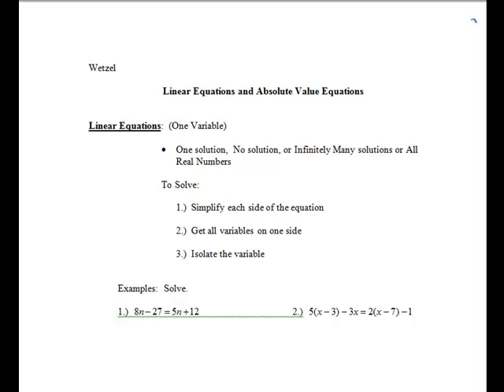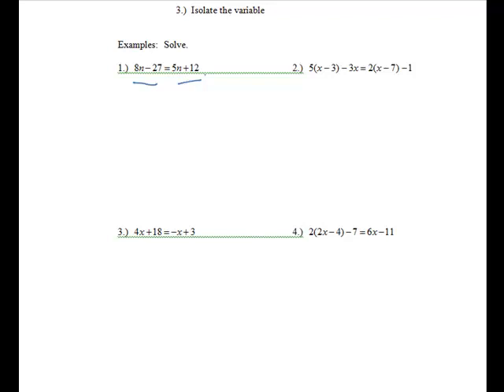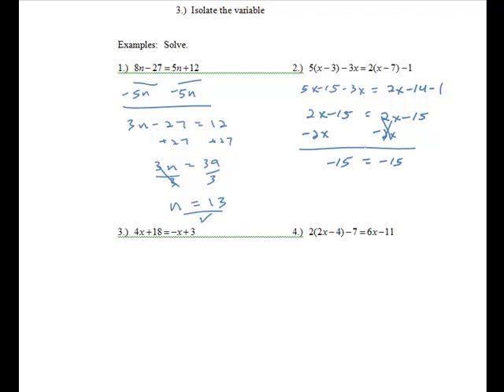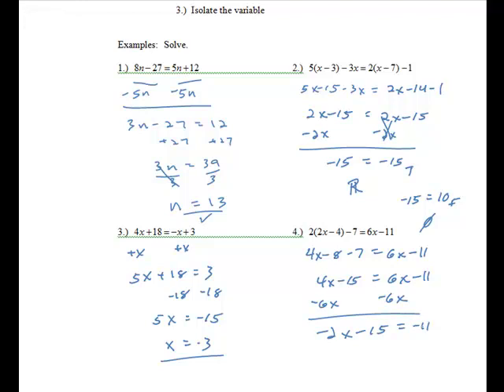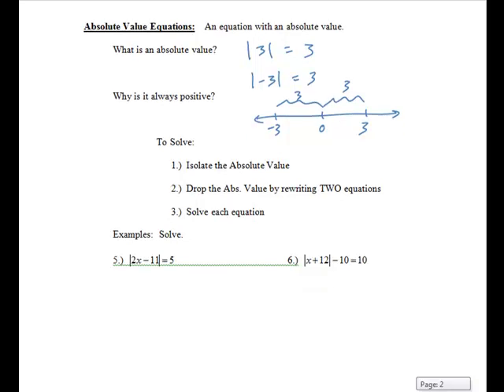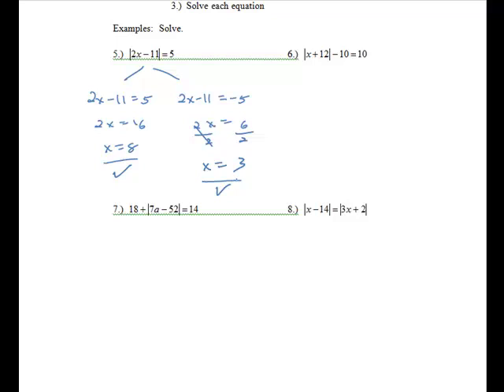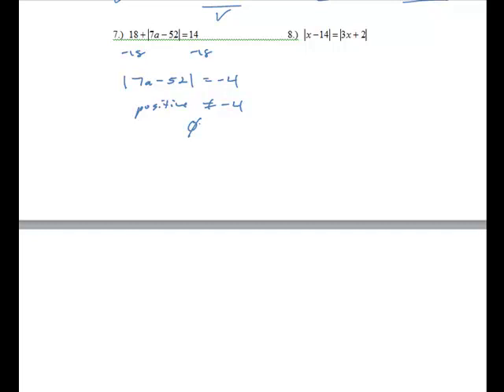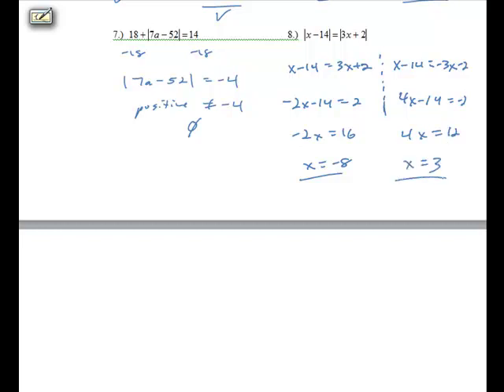8 1 Video